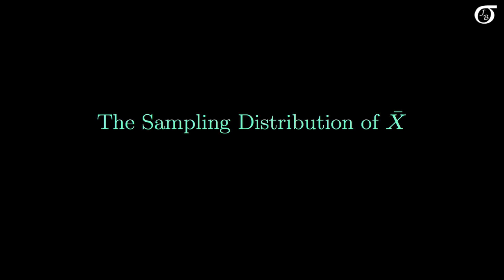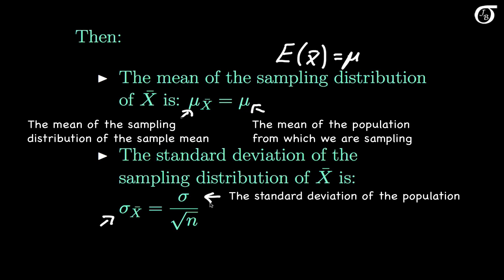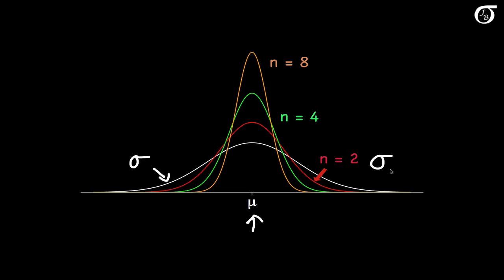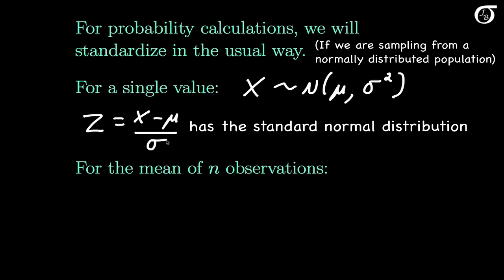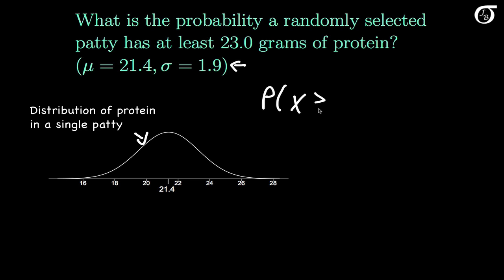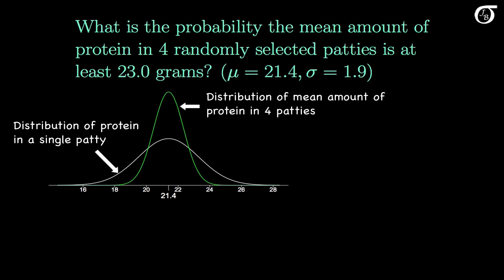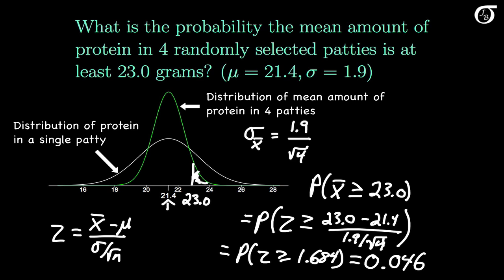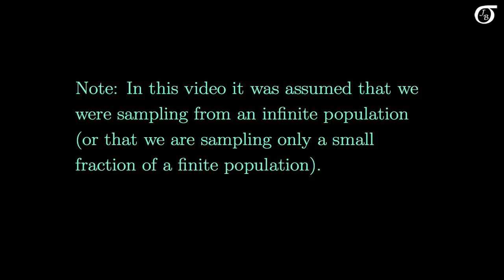The Sampling Distribution of the Sample Mean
I discuss the sampling distribution of the sample mean, and work through an example of a probability calculation.  (I only briefly mention the central limit theorem here, but discuss it in more detail in another video).

The mean and standard deviation of the amount of protein in a quarter pound patty of lean beef was found in the USDA nutrient database at:

For those using R, here is the R code to find the values in the examples:

The probability a randomly selected patty has at least 23.0 grams of protein (mu = 21.4, sigma = 1.9):
1-pnorm(23.0,21.4,1.9)
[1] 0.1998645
or, if we standardize:
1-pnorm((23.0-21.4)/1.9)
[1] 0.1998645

The probability that the mean of 4 randomly selected patties is at least 23.0 grams of protein (sampling from a normal distribution with mu = 21.4, sigma = 1.9):
1-pnorm(23.0,21.4,1.9/sqrt(4))
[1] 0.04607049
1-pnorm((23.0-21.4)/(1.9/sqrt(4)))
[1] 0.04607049